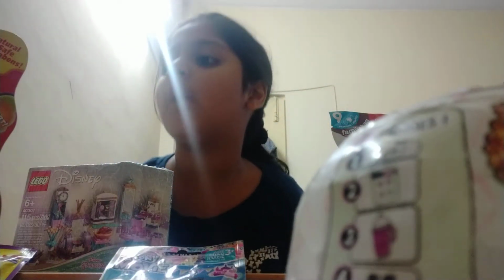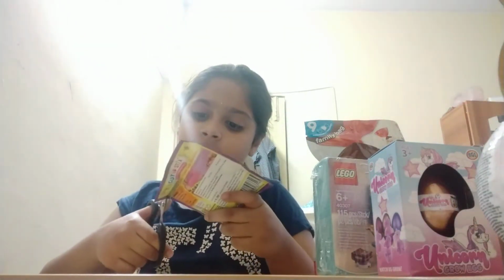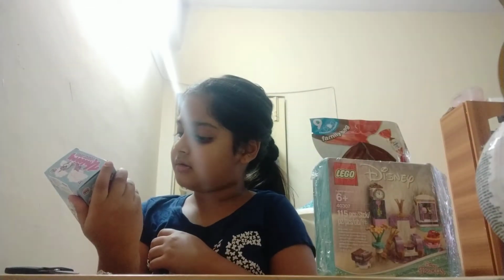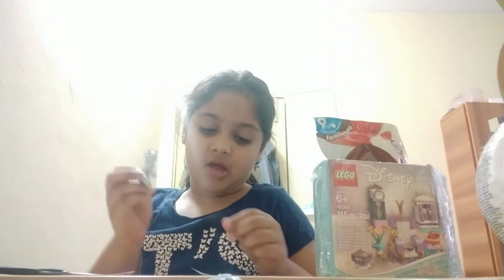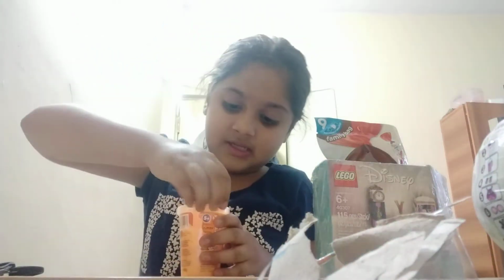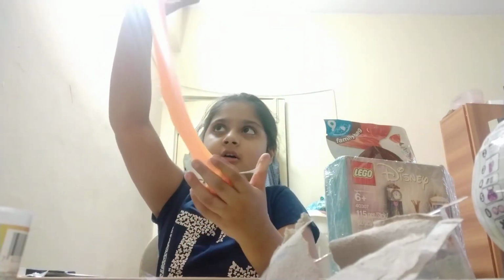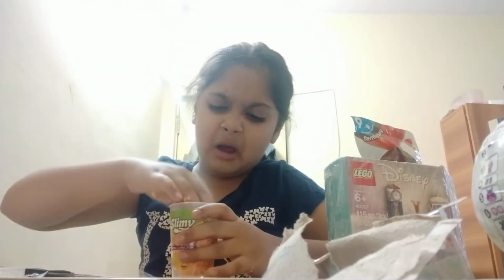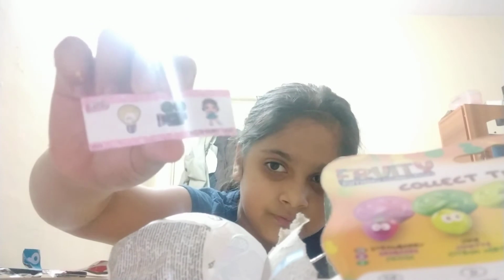Siri(1)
Siri shrimayee